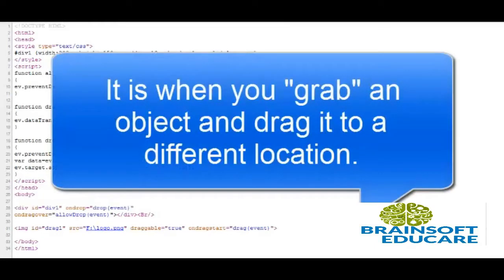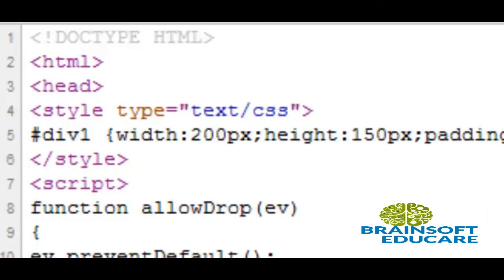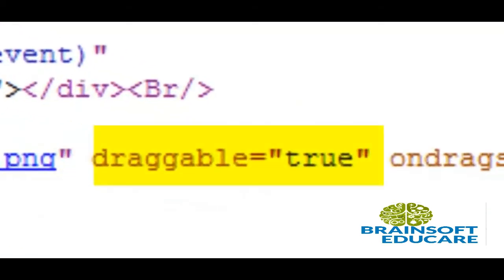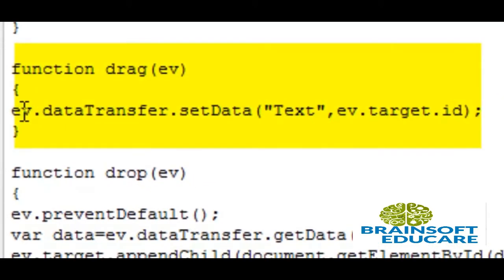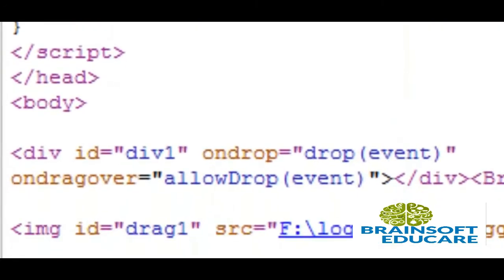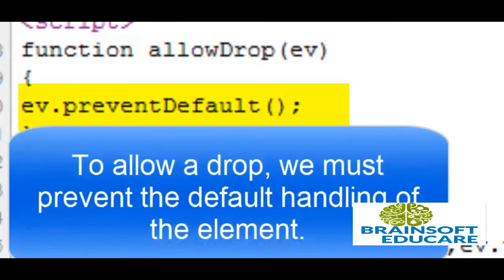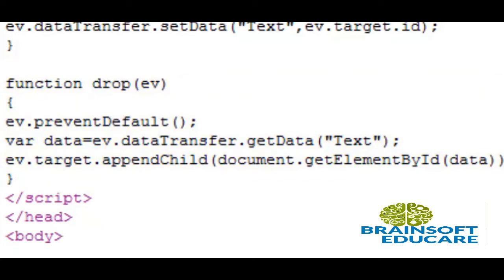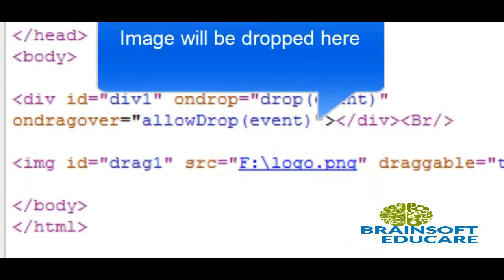Drag and Drop HTML 5 | HTML Complete Course.